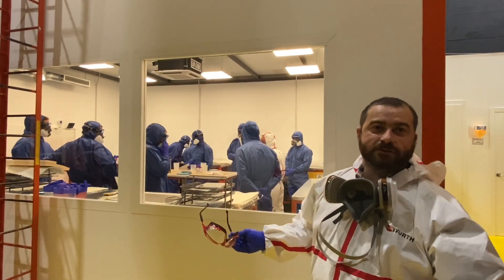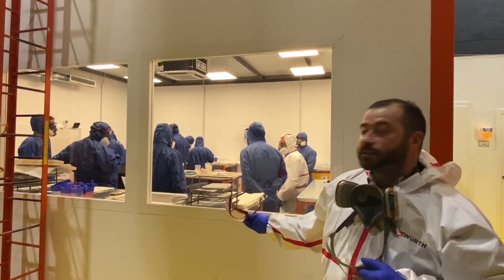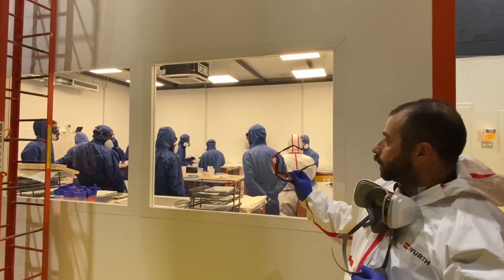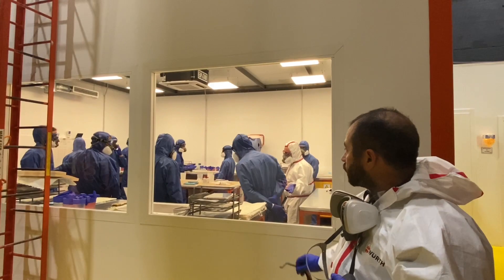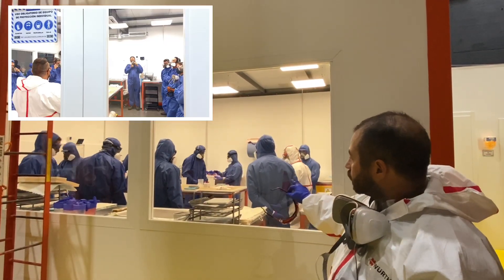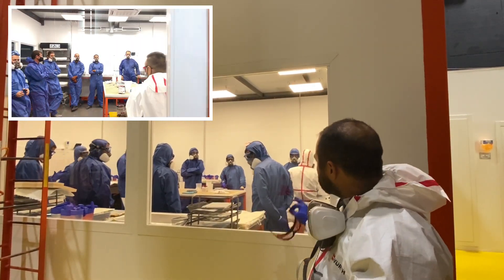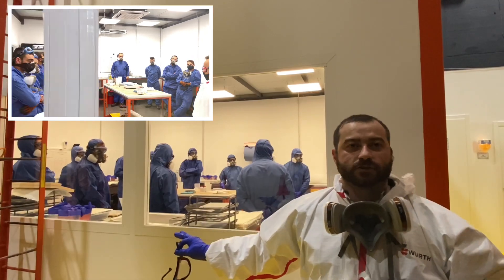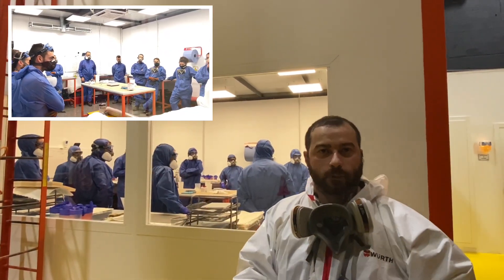GWO Blade Repair.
EASTAV Blade Repair is a company dedicated to professional training in blade repair, certified by GWO Blade Repair and endorsed by leading companies in the wind sector, such as: ACCIONA, VESTAS, SIEMENS-GAMESA. NORDEX. We are located in Seville, Spain.

  ¡ WE HELP YOU BUILD YOUR OWN FUTURE !

WE ARE IN SEVILLA , SPAIN.